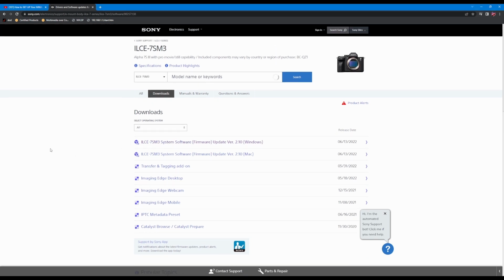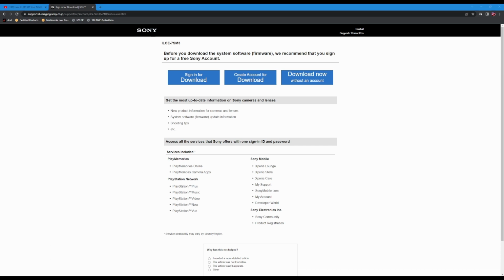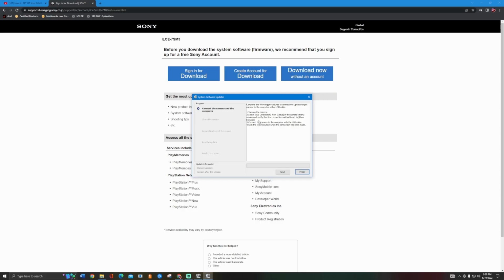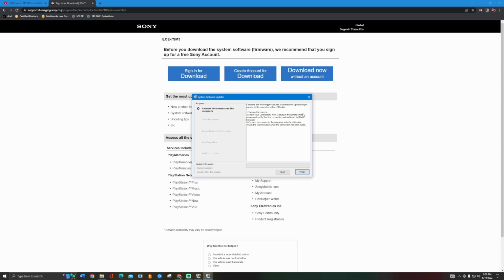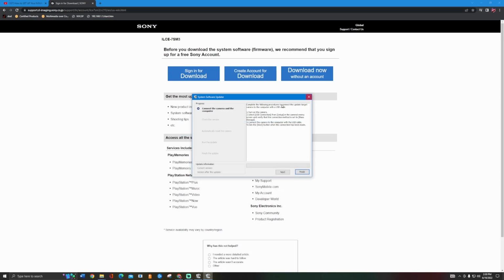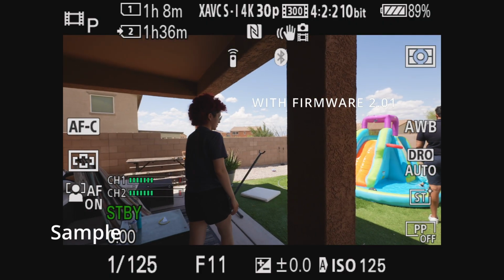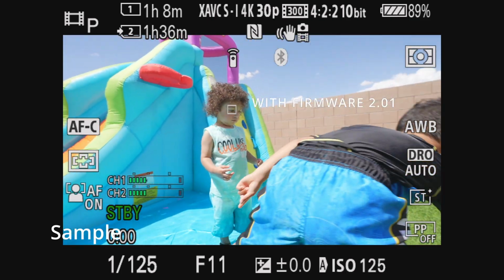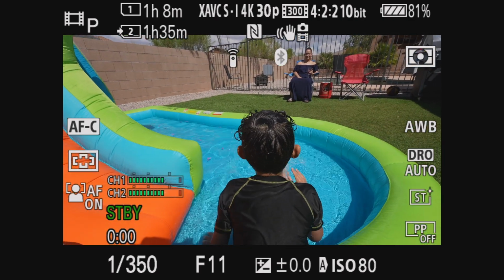ILCE-7SM3 System Software (Firmware) Update Ver. 2.10 (Windows) (Mac) 2022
If you want to send something you can send it to:
RT365

-Team RT365